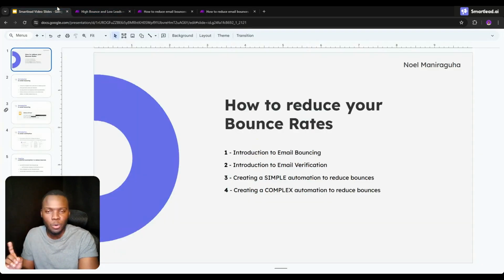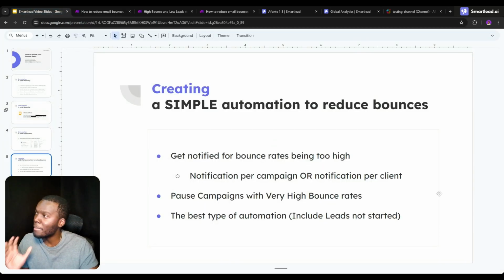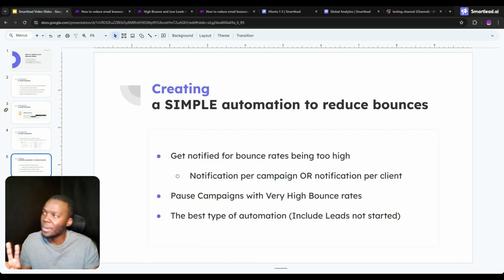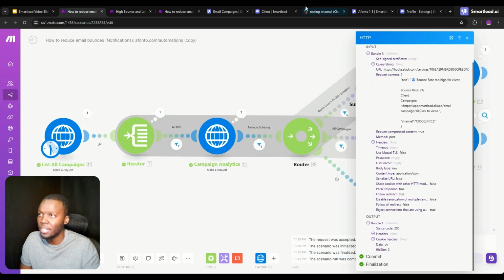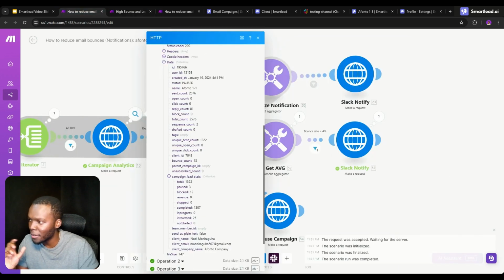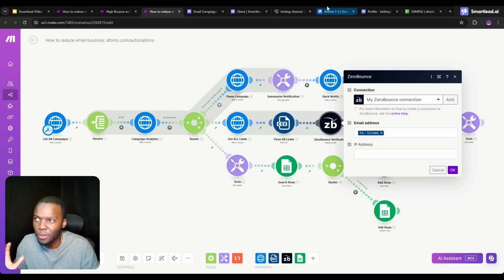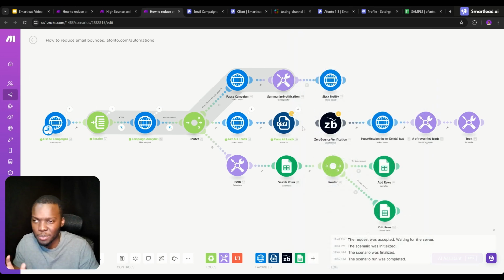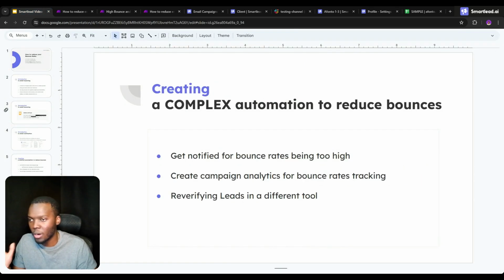How to Automate Pause on Campaigns with High Bounce Rates | Noel Maniraguha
Are you struggling with high bounce rates in your email campaigns? Our latest video delves into effective strategies to tackle this issue head-on. With these powerful automation tips, you can optimize your email campaigns, reduce bounce rates, and enhance deliverability.

About Noel:
Noel Maniraguha, is a Canada based Youtuber and Linkedin top voice who has a mission to build an agency where clients come FIRST. He is also the Founder & CEO of Afonto. You can connect with him on LinkedIn for any queries or questions

Timestamp:
02:39 - Understanding email bouncing: response indicating undelivered emails
05:18 - Automate pause on campaigns with high bounce rates to prevent bounces.
07:57 - Setting a threshold of at least 300 prospects contacted to automate pausing of campaigns with high bounce rates.
10:36 - Managing campaigns with high bounce rates
13:15 - Automate pausing campaigns with high bounce rates
15:54 - Using a cheap email validation tool may lead to high bounce rates due to lack of comprehensive validation.
18:33 - Disabling routes and using parse all leads section in CSV format for campaign analytics
21:05 - Automate pausing or unsubscribing leads to reduce bounce rates.

About Smartlead:
Smartlead's cold email outreach tool is here to help. Our platform offers a range of features designed to streamline your cold email campaigns and improve your email deliverability. With unlimited mailboxes, fully automated email warmup functionality, a multi-channel infrastructure, and a user-friendly unibox, Smartlead empowers users to manage their entire revenue cycle in one place.

Key Features:
Unlimited mailboxes for efficient management
Fully automated email warmup functionality for better deliverability
Multi-channel infrastructure for comprehensive outreach

Feeling like setting up email automations that garner you the best results?